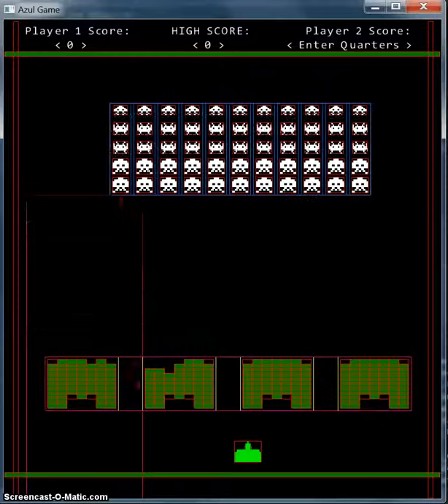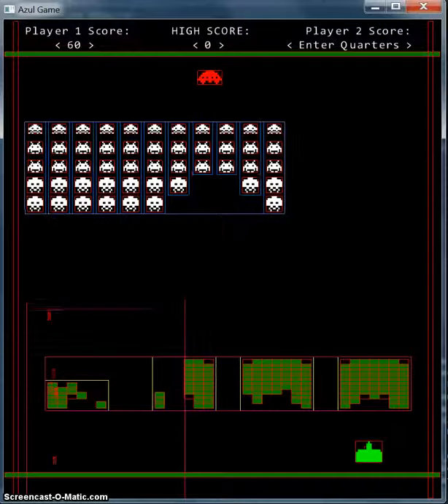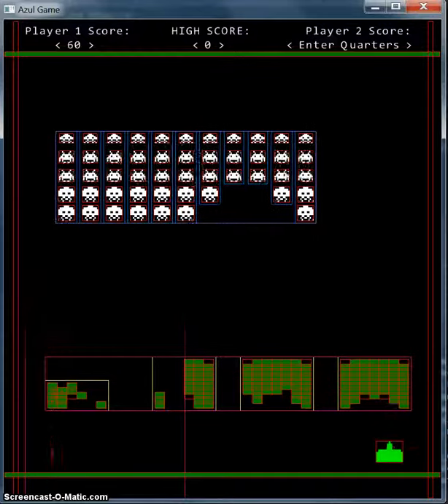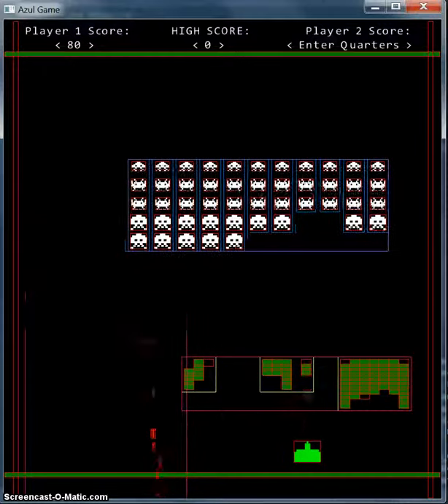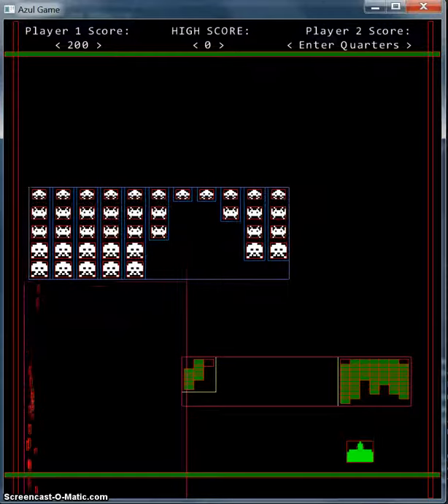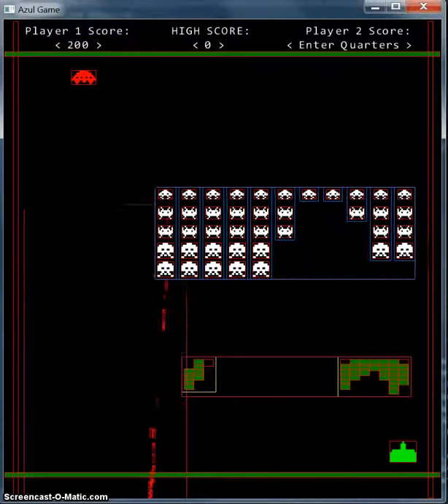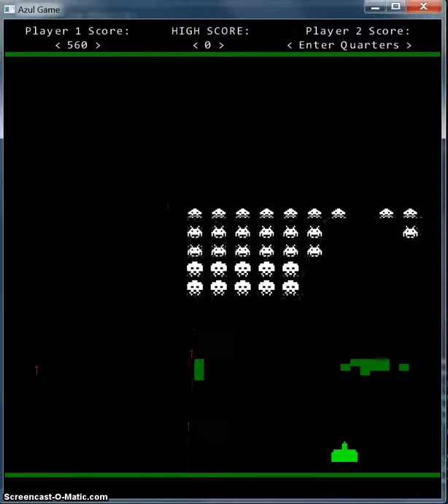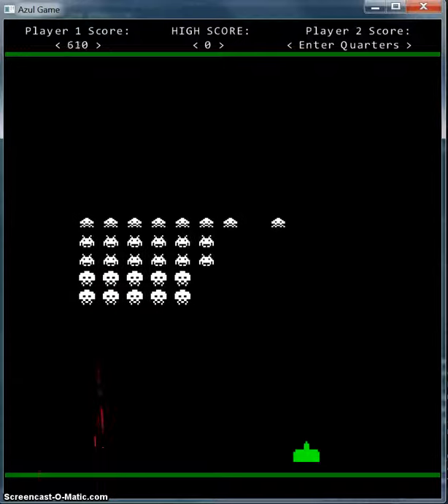Space Invaders Final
working demo for final project Depaul University SE-456 class